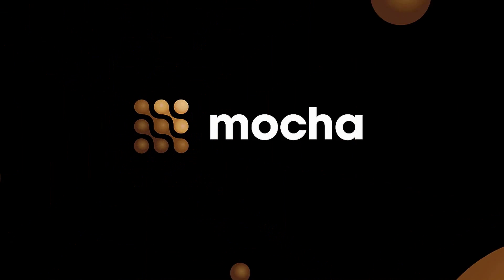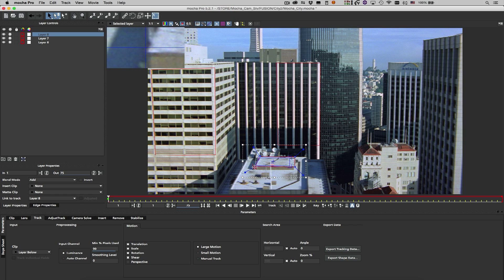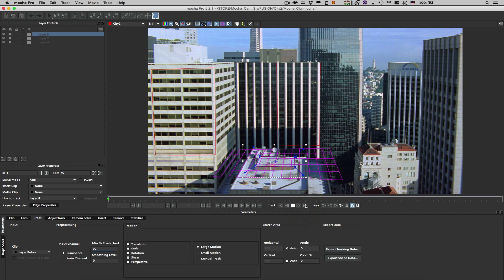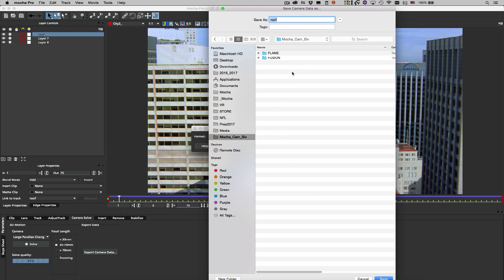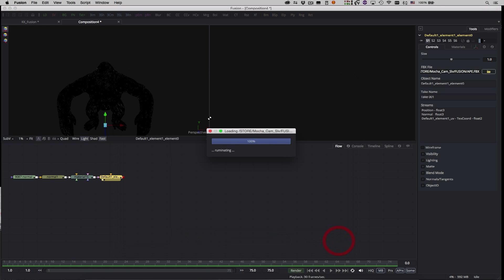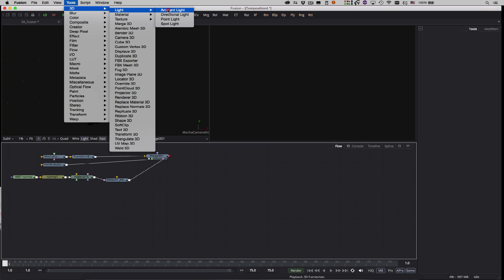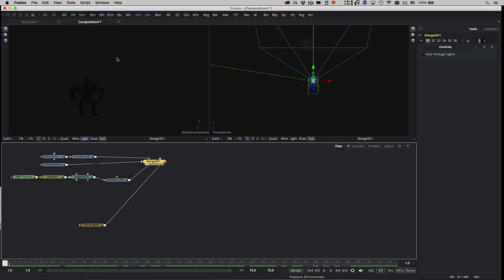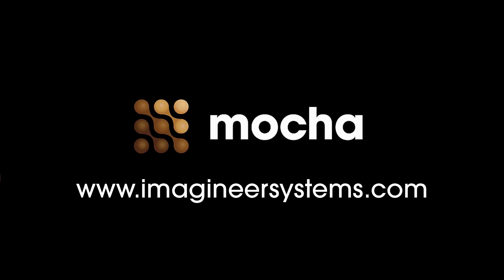3D Tracking Tutorial: Mocha Pro and Blackmagic Fusion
Mocha Pro planar tracking plug-in can be used to generate a 3D camera solve for Blackmagic Design's Fusion. In this informative tutorial, Dan Harvey shows how to do a multi-planar solve and export the FBX camera data to Fusion.

Mocha Pro 5 is available as a plug-in for Adobe, Avid, OFX and a standalone application on Win, OSX & Linux.